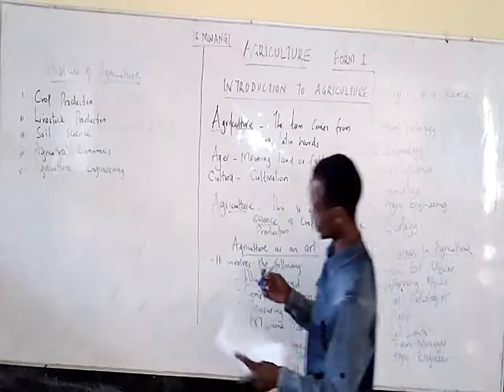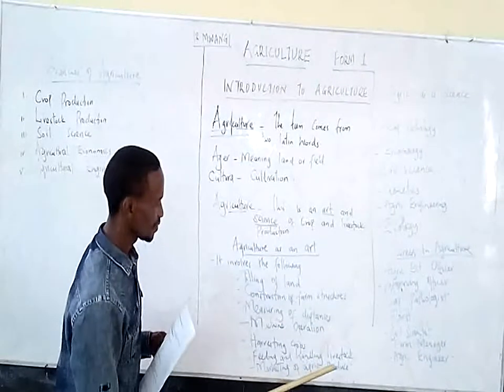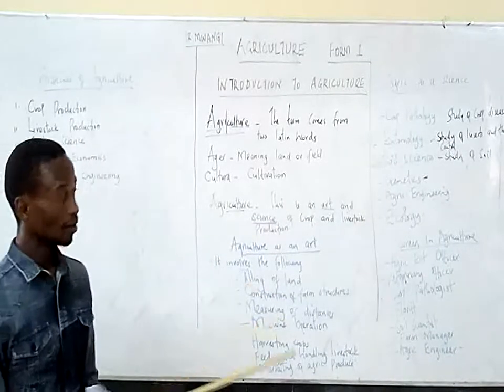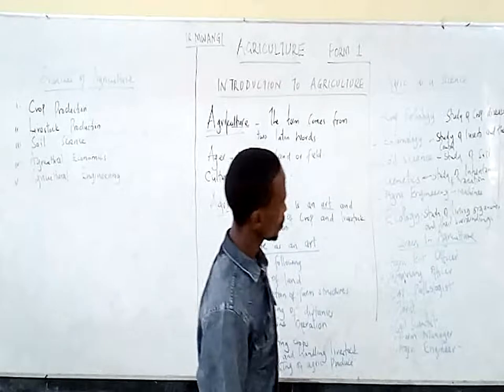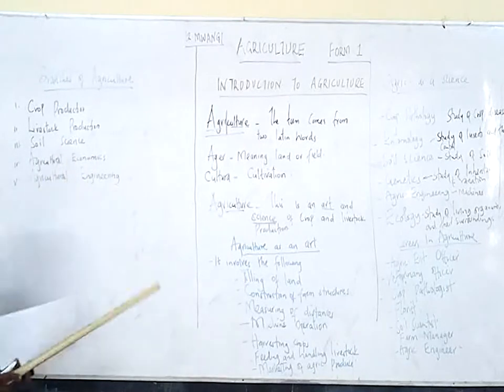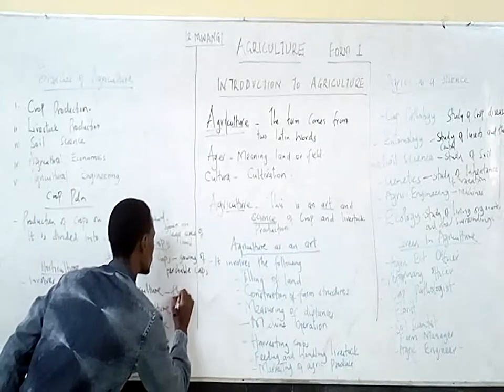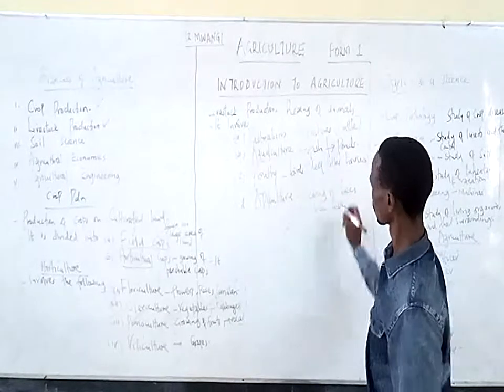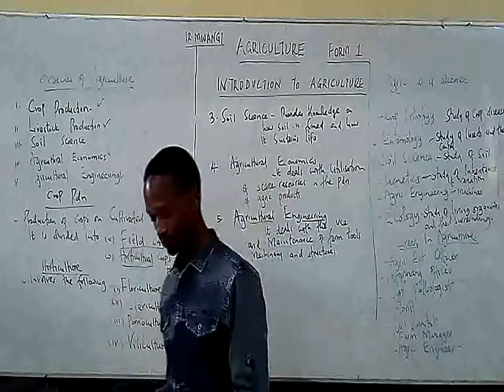Introduction to Agriculture Form 1